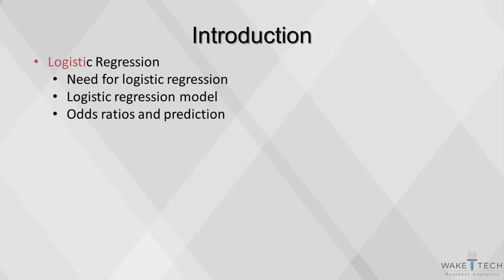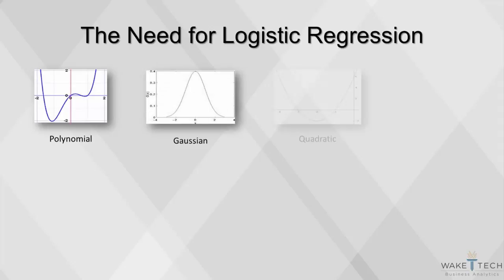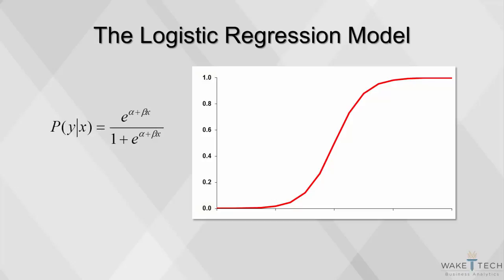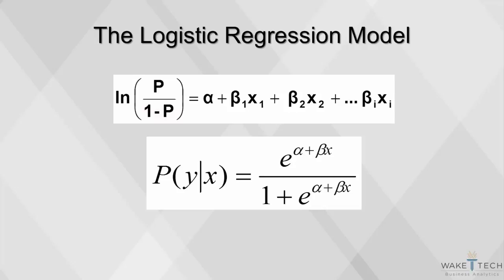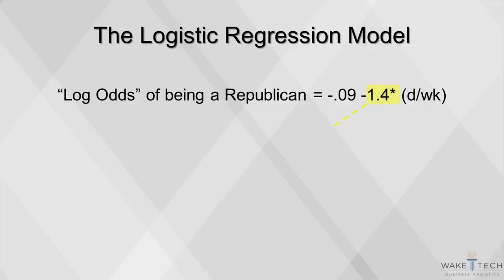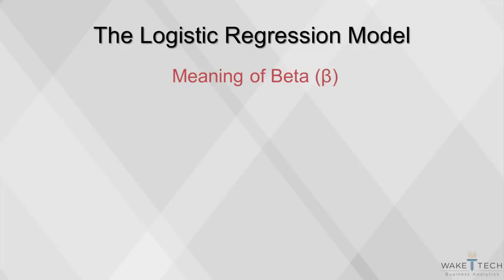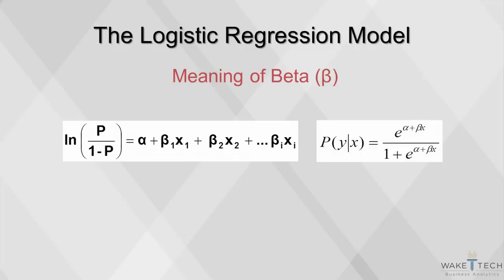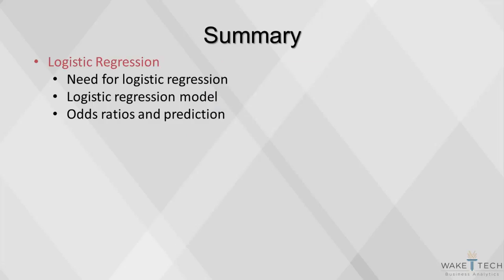Logistic Regression [BAS 220]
In this video, we will cover logistic regression, including the need for logistic regression, the logistic regression model, and odds ratios and prediction.

Table of Contents:

00:00 - Logistic Regression
00:07 - Introduction
00:18 - The Need for Logistic Regression
01:13 - The Logistic Regression Model
04:01 - Odds Ratios and Prediction
04:33 - Summary
04:42 - Copyright Information